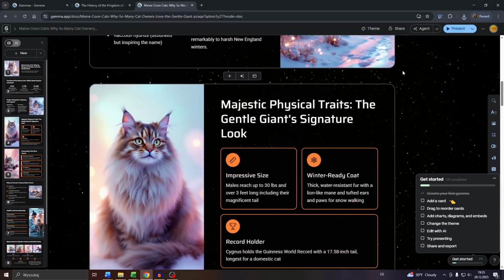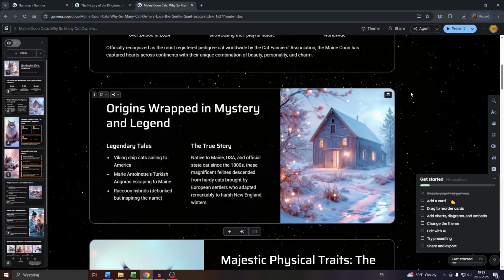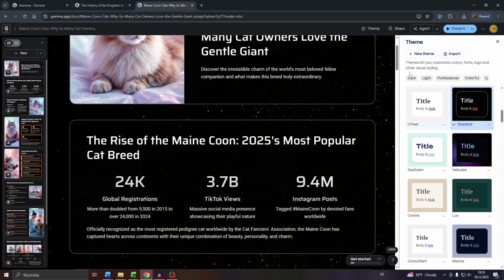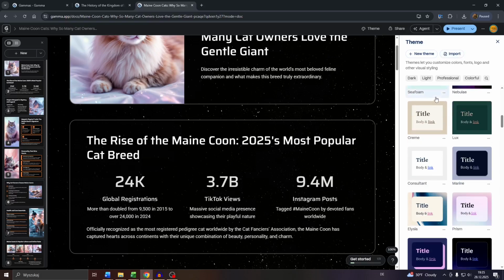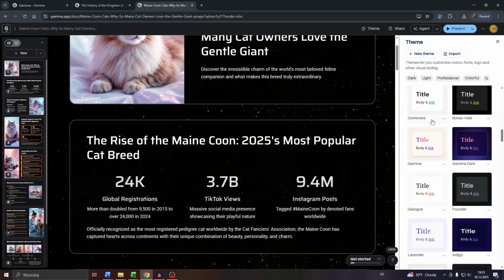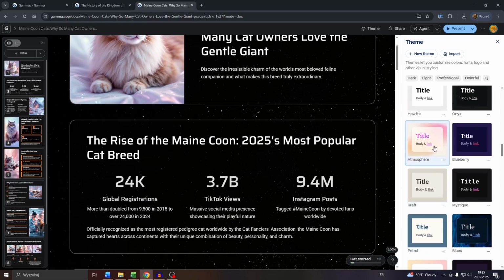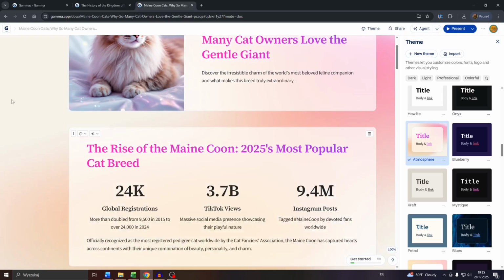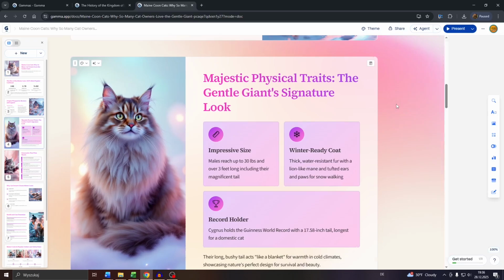How to Change Presentation Theme on Gamma AI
This guide explains how to change the theme of a presentation on Gamma AI to adjust its visual style.